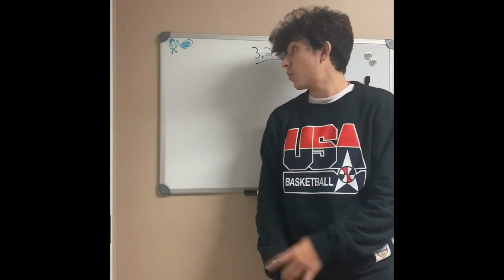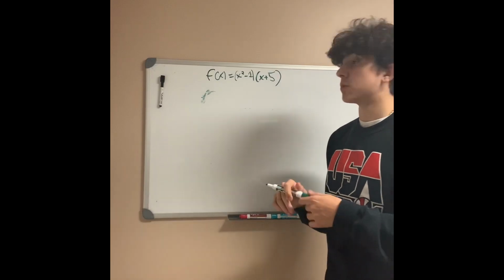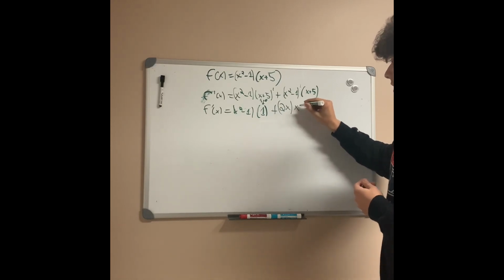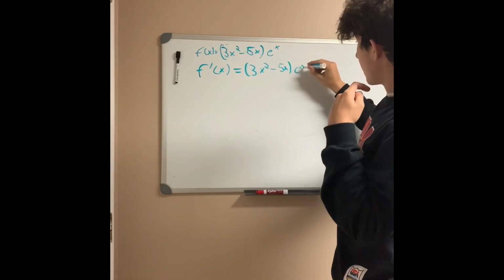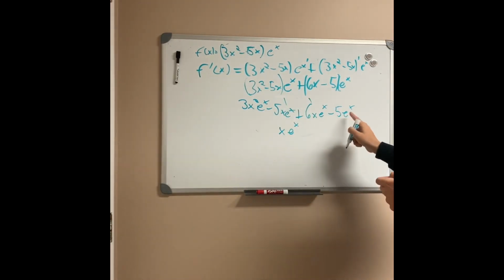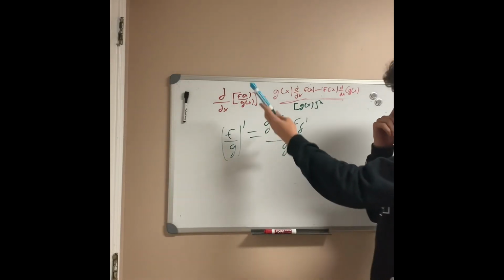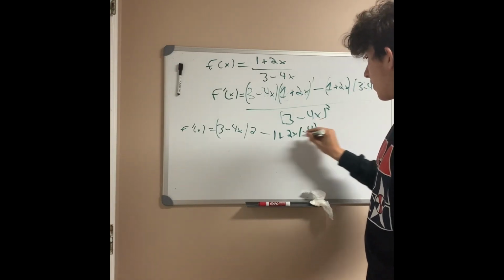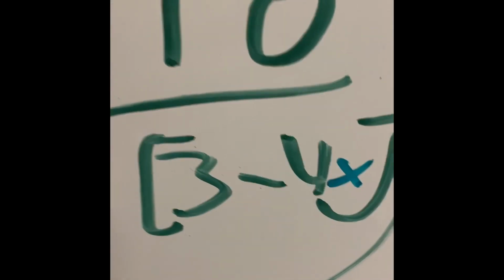Calc Section 3.2 Product and Quotient Rule